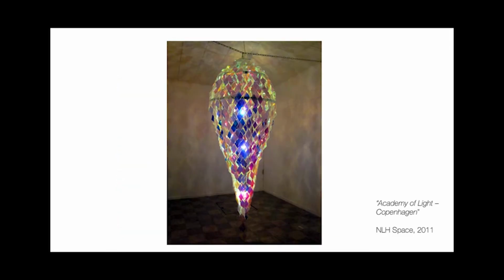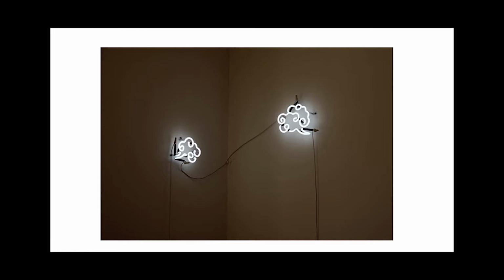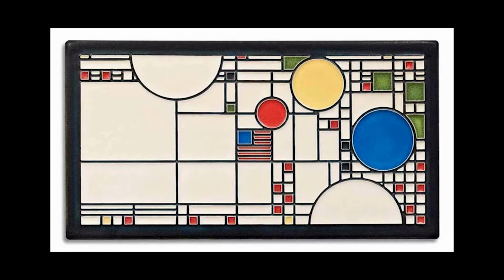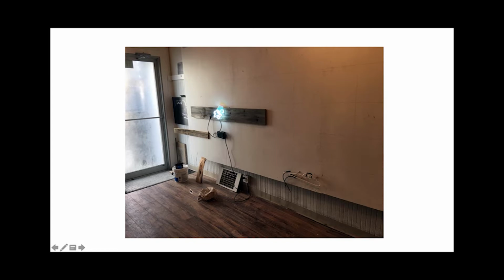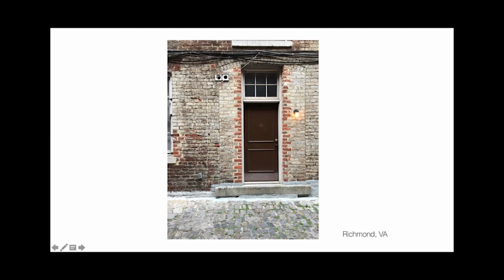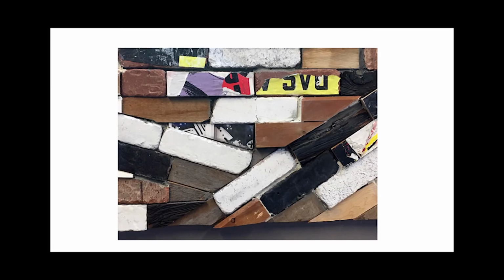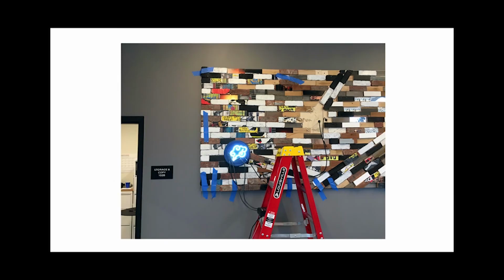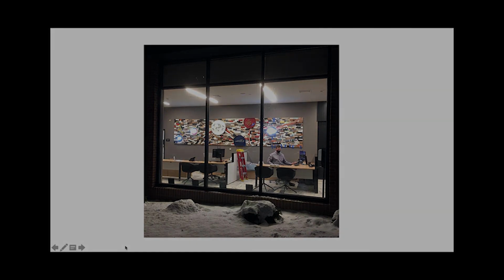DIGITAL ARTIST TALKS: Ben Sloat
Now introducing...Digital Art Talks with Concord Art! Join Members Juried 2 juror Ben Sloat as he talks about his most recent project, "Academy of Light Weymouth". Sloat walks you through the evolution of his "Academy of Light" work, leading up to this most recent piece.

You can see Members Juried 2: Collage, Crafts, Drawing, Graphics,  Mixed Media, Photography, Printmaking, and Video IN PERSON at Concord Art and ONLINE through March 25. Head to concordart.org for info about gallery hours and to see the online exhibition.